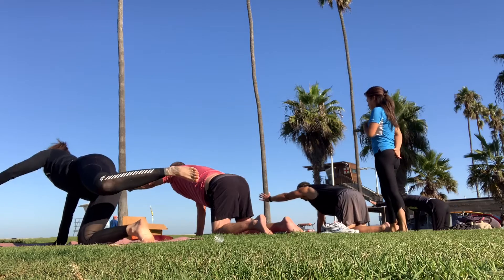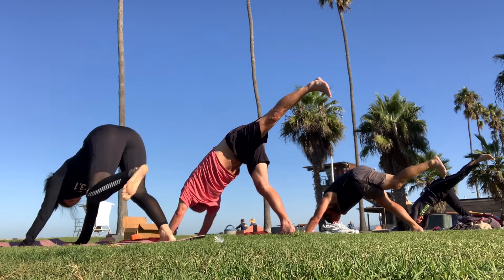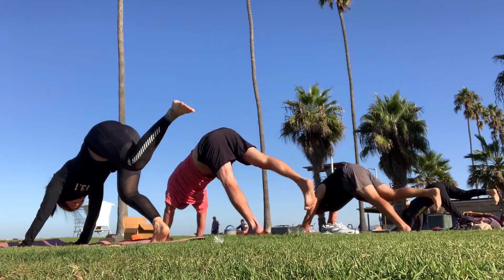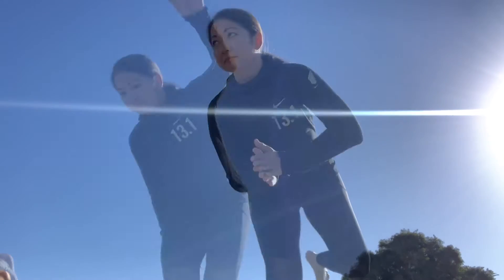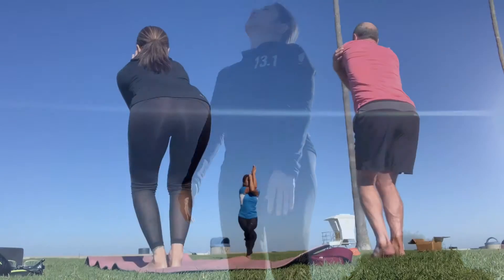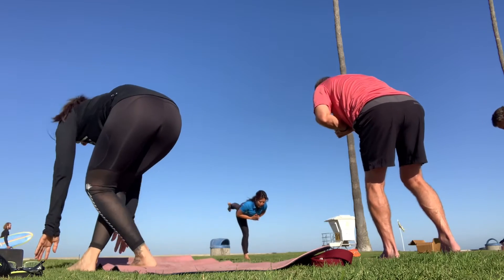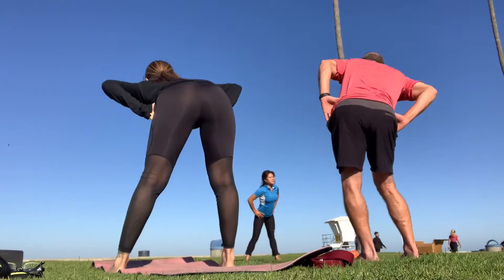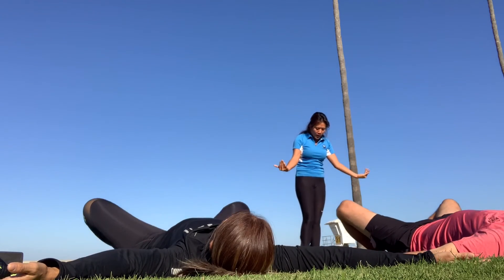I’ll take that free yoga for beginners!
It’s free yoga every Wednesday at 8:30 a.m.